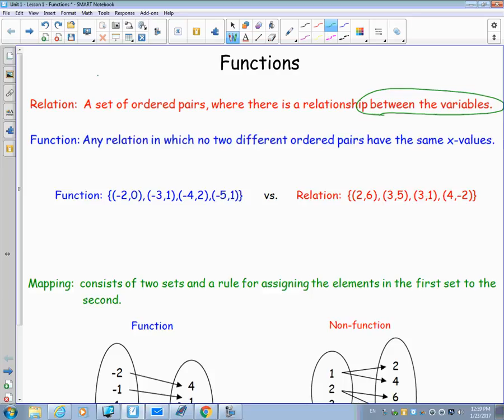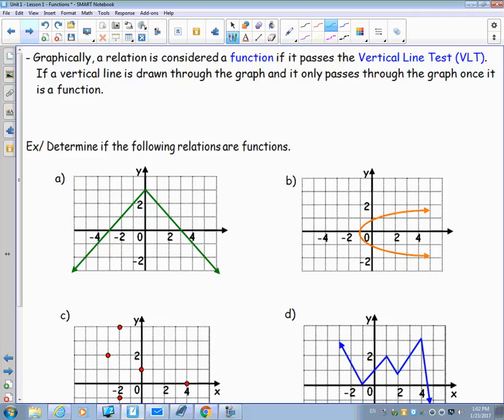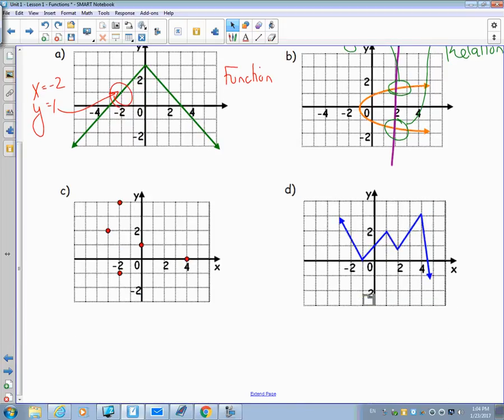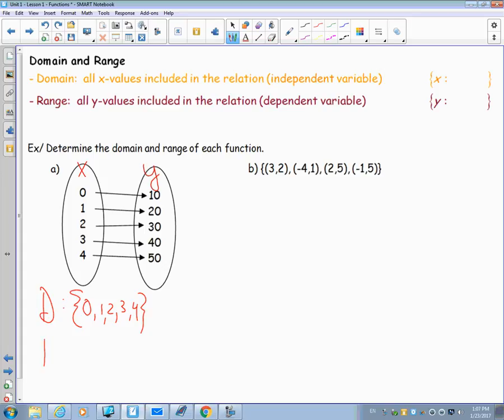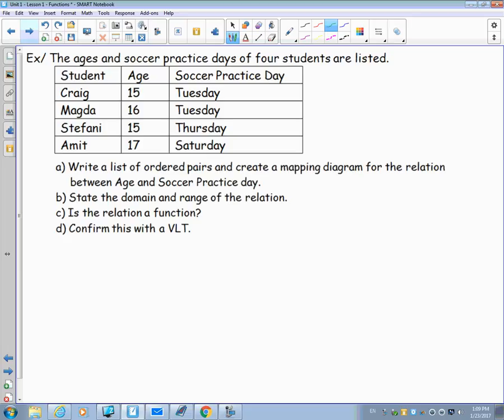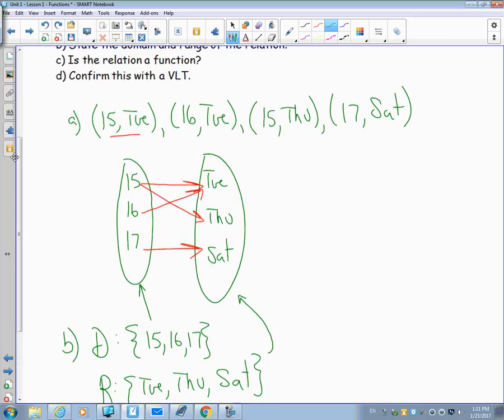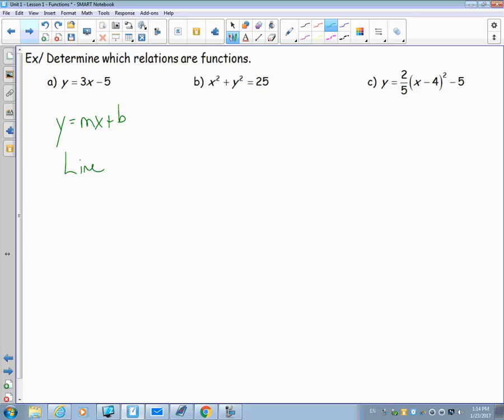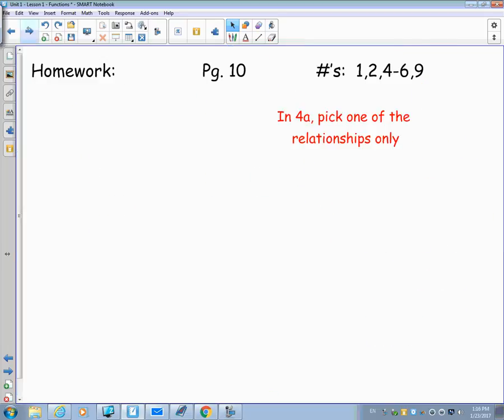Unit 1 Lesson 1 Functions